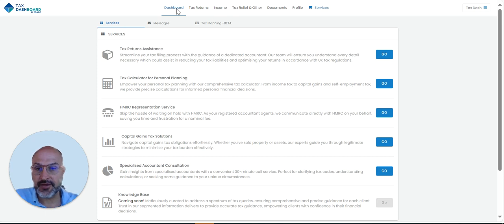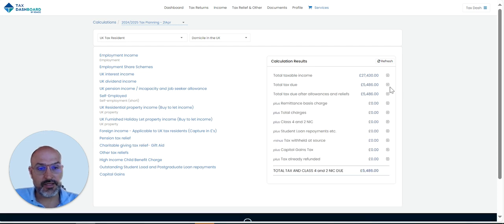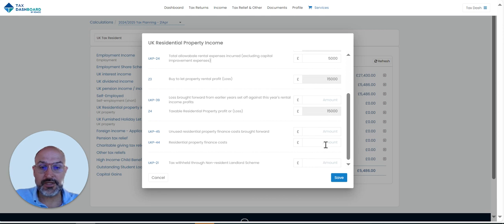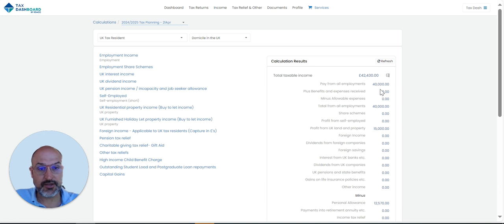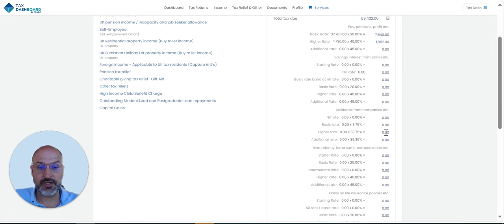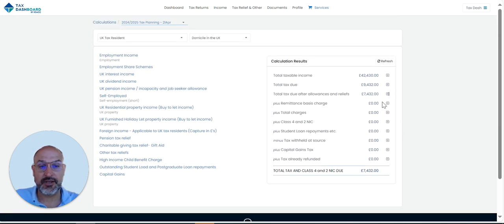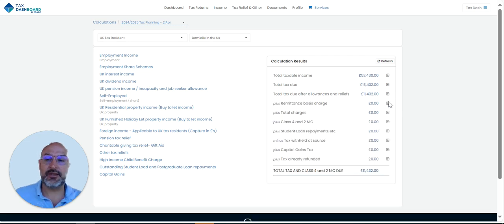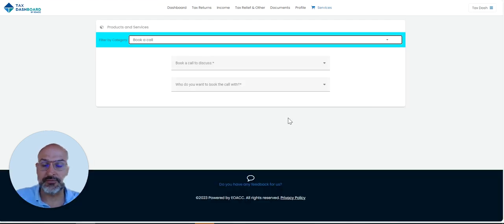TaxDash: Mastering Rental Income Taxation A Deep Dive with TaxDash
Are you a landlord looking to gain clarity on how your rental income impacts your tax obligations? Perhaps you're a seasoned investor managing multiple properties, or you're just dipping your toes into the world of buy-to-let investments.